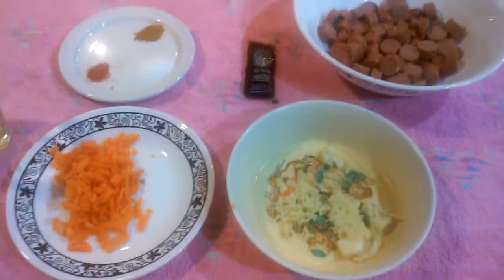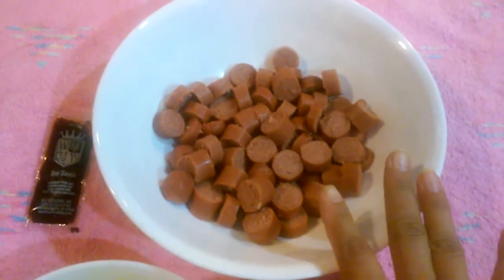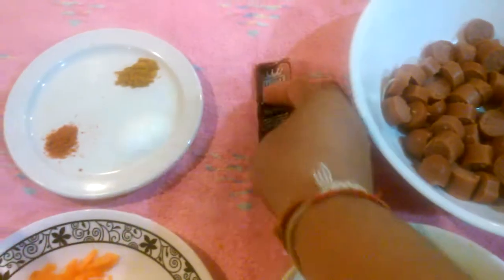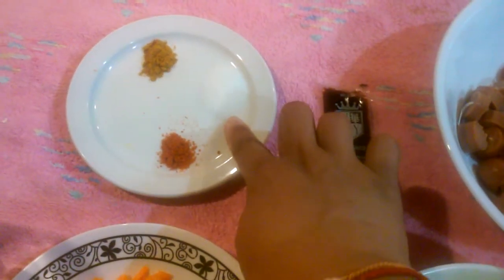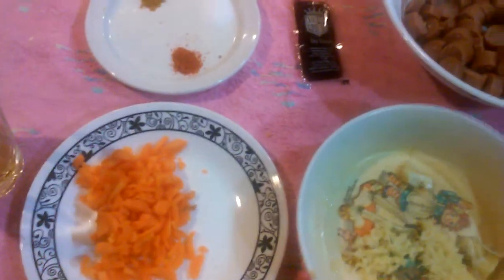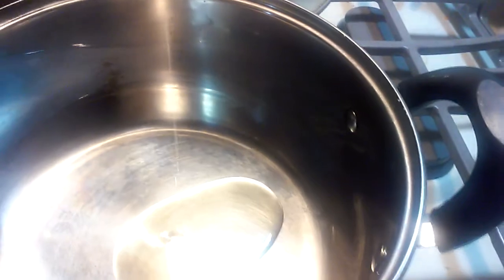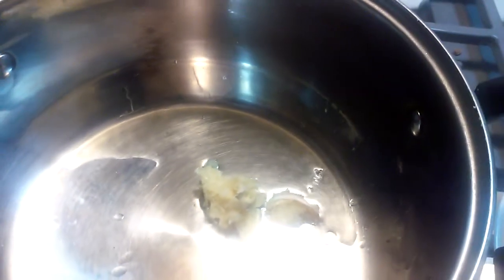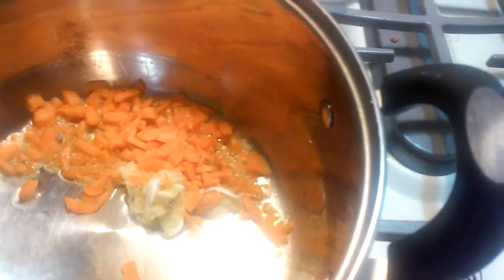සොසේජස් ෆ්‍රයිඩ් රයිස් සිංහලෙන් Sausages Fried Rice in Sinhalese සිංහල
සොසේජස් ෆ්‍රයිඩ් රයිස් සිංහලෙන් Sausages Fried Rice in Sinhalese සිංහල ‎@Eternalove andgratitude  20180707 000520